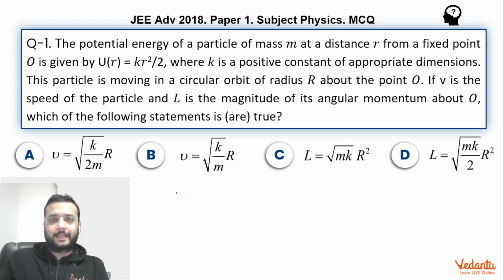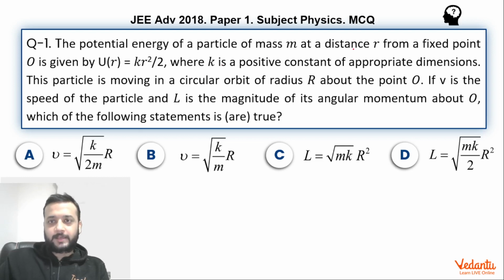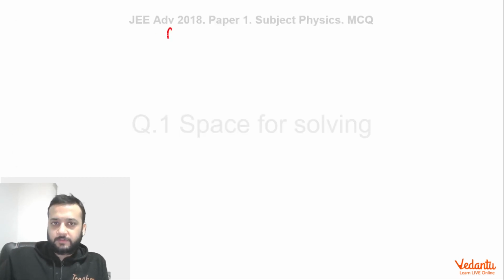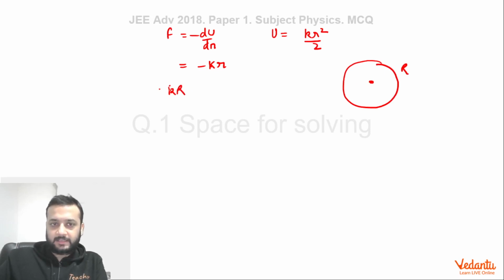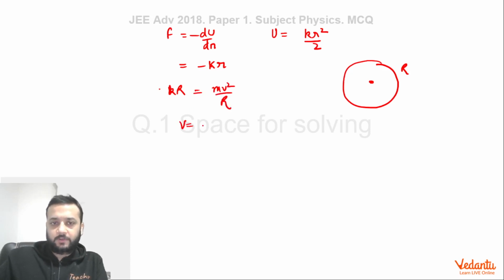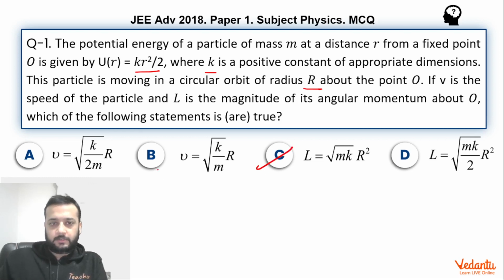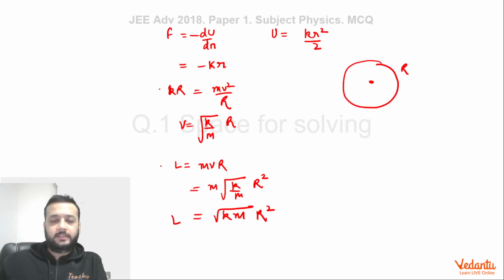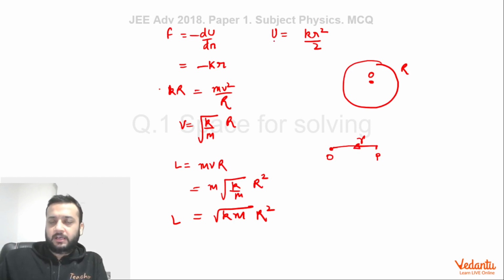JEE Advanced 2018 Physics Solutions - Paper 1 (Q 1) | IIT JEE Physics | JEE Preparation | Vedantu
Q.1 The potential energy of a particle of mass at a distance from a fixed point is given by U( ) = 2/2, where is a positive constant of appropriate dimensions. This particle is moving in a circular orbit of radius about the point. If v is the speed of the particle and is the magnitude of its angular momentum about, which of the following statements is (are) true?